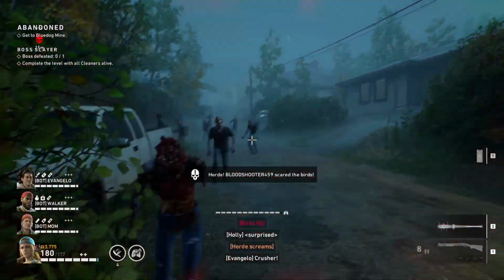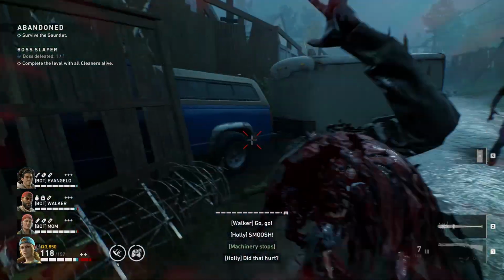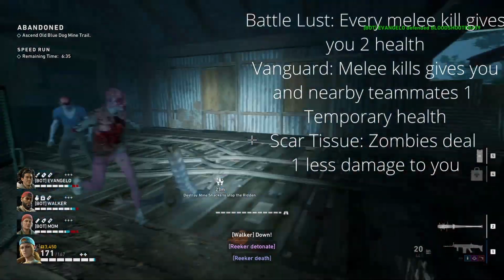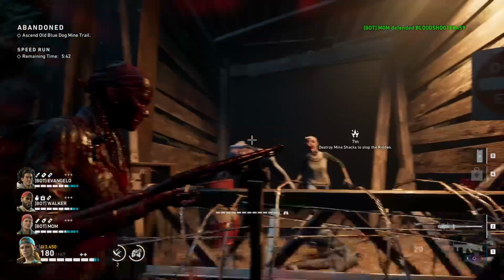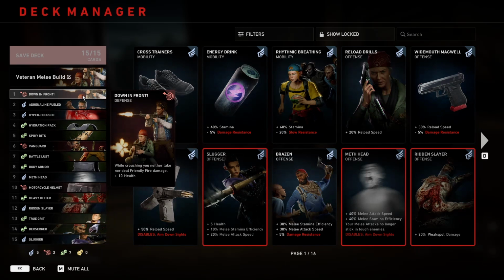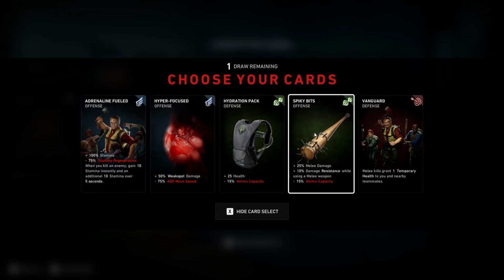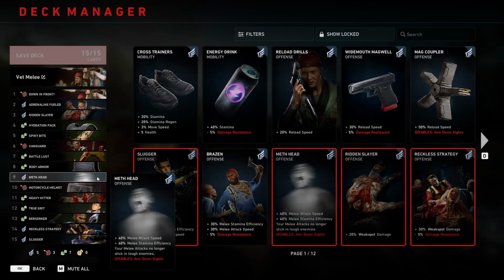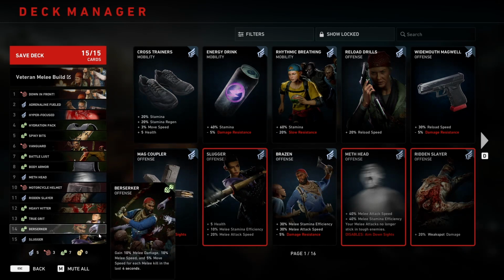The BEST BUILDS of Back 4 Blood | Melee Build | Veteran Tested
Machete don't text...
0:00 Intro
0:41 Characters for Build
1:05 Rookie Order of Cards
0:57 Rookie Build
2:48 Play like a W+M1 Pyro
3:22 Veteran Intro & The Joke
3:40 Veteran Order of Cards
4:01 The First 5 Cards in the Deck
5:00 The importance of Protection
5:38 The Rest of the Cards
6:18 Thank you

And have a fantastic day